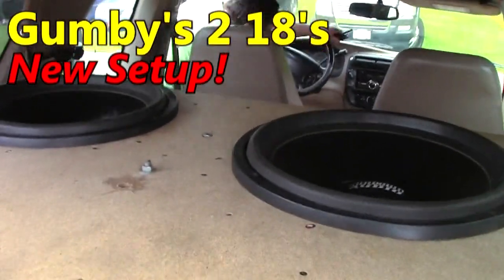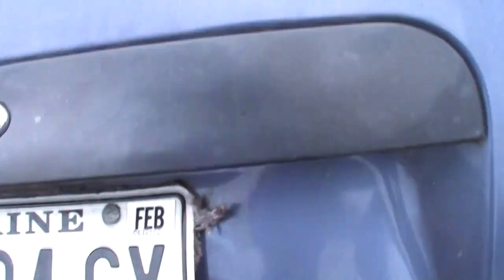18" Zv3 Woofer EXCURSION w/ Gumby688's 2 Sundown Audio Subs on a Single Popcorn Sounds 4k Bass Amp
He's back with another setup and this time with 2 Sundown Zv3 18's instead of the 6 HX2 12's. Sounds great in person and literally created enough force to move the dome light JUST AS MUCH as the woofers were! Talk about some FLEXX :P

2 Sundown Audio Z v.3 15" Subs
1 Popcorn Sounds 4k Bass Amp